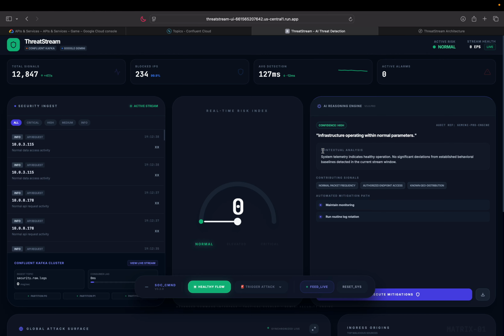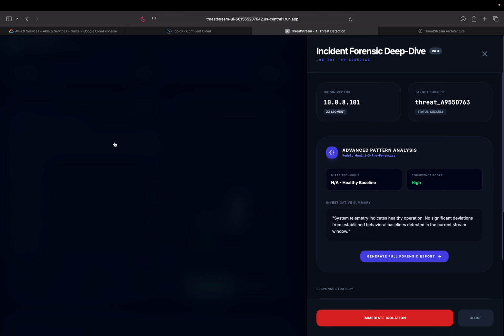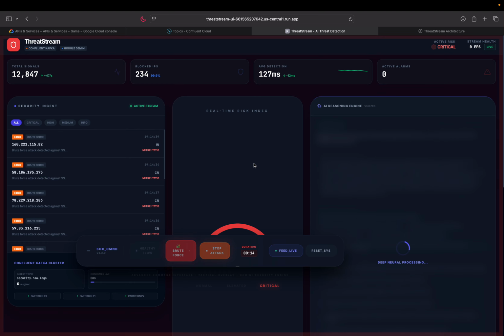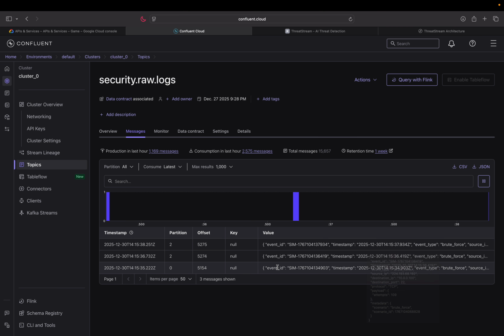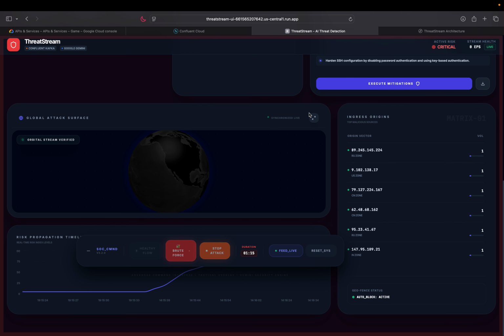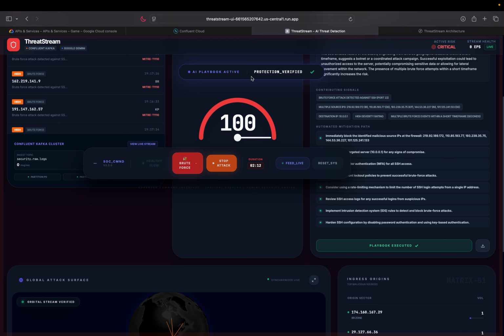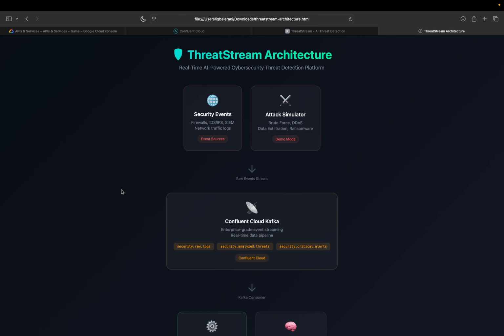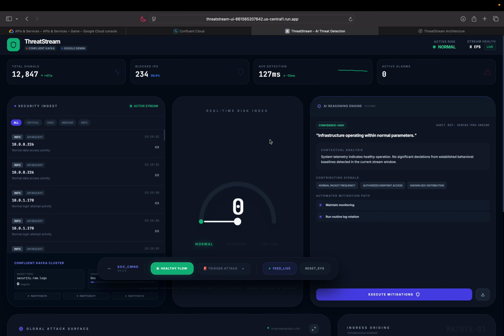ThreatStream App Demo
ThreatStream solves this by combining the power of Confluent Kafka for real-time data streaming with Google Cloud's Gemini AI for instant threat analysis. Events flow through Kafka topics, get analyzed by Vertex AI in under 130 milliseconds, and surface actionable intelligence to analysts in real-time.
ThreatStream transforms security operations from reactive to proactive - detecting, analyzing, and responding to threats at the speed of data.